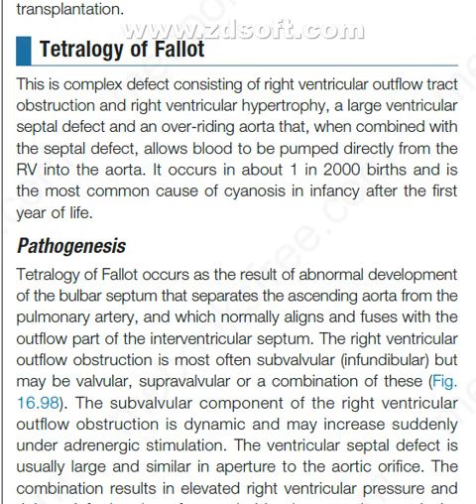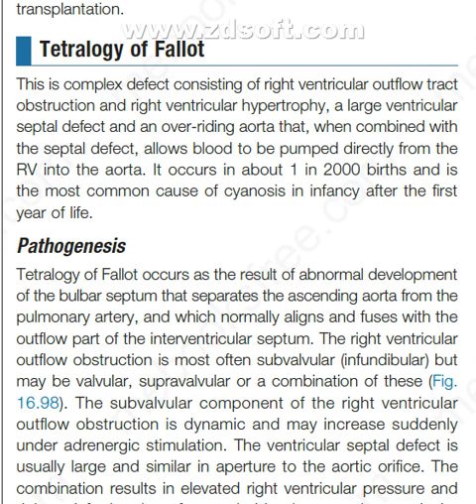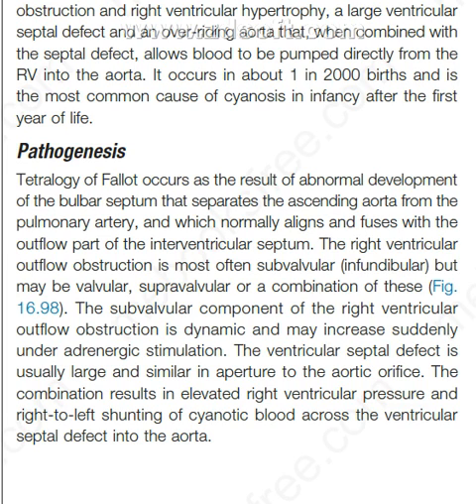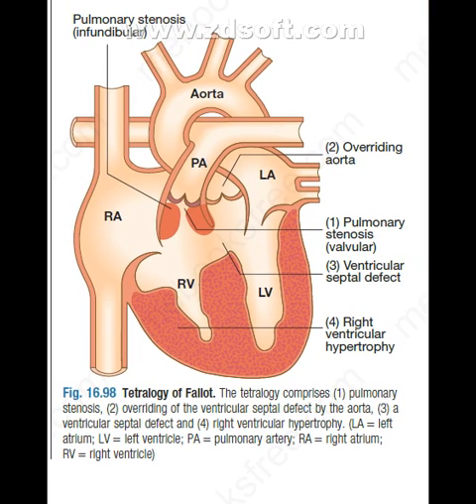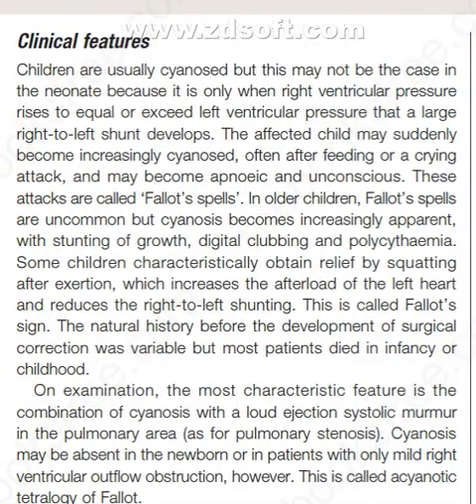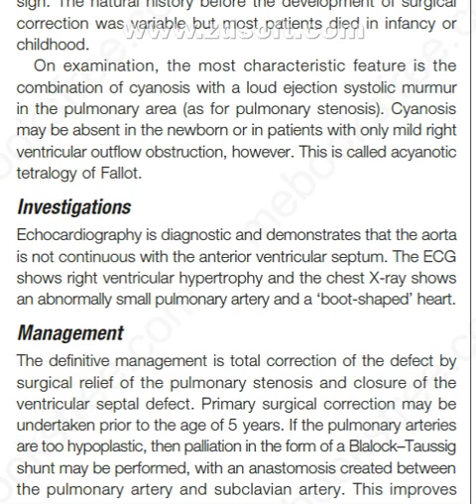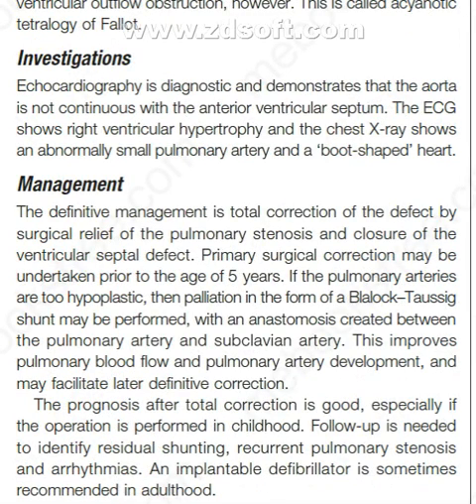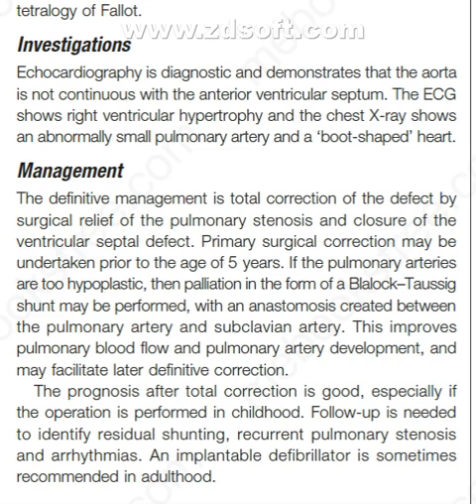TOF (Davidson's 23rd)